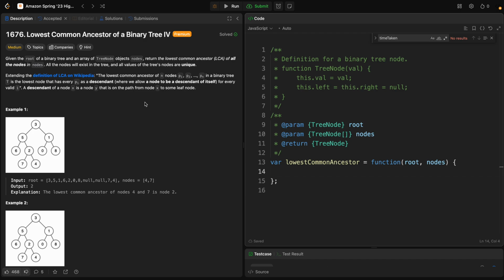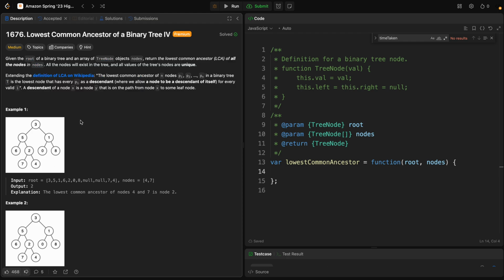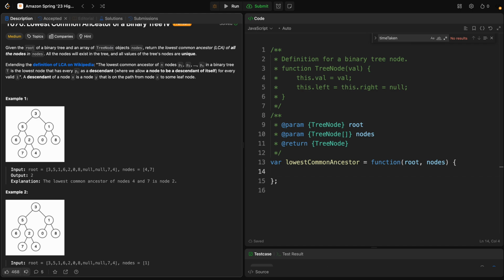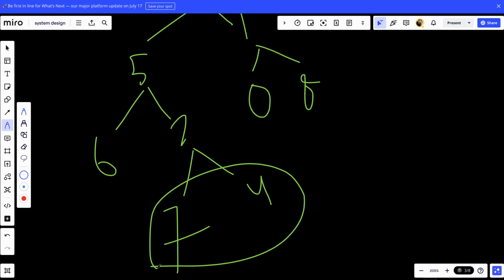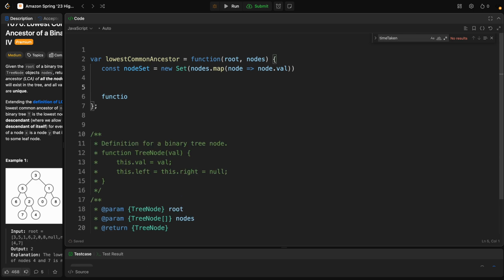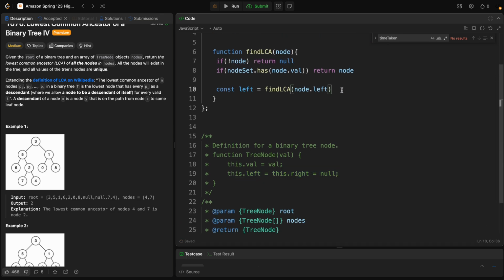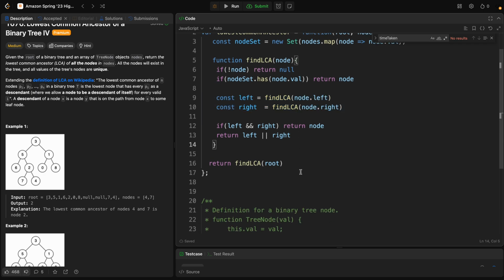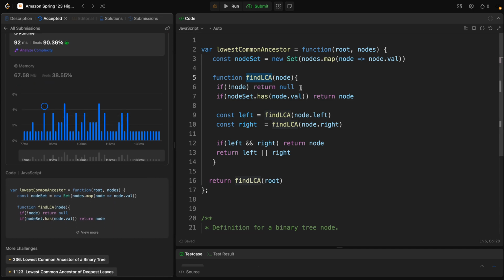LeetCode 1676. Lowest Common Ancestor of a Binary Tree IV | Amazon Spring '23 High Frequency